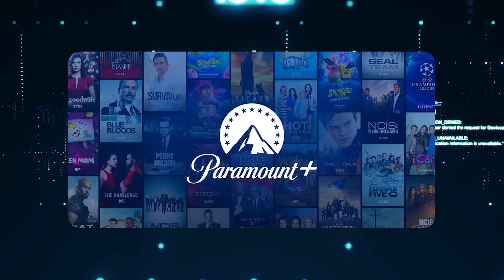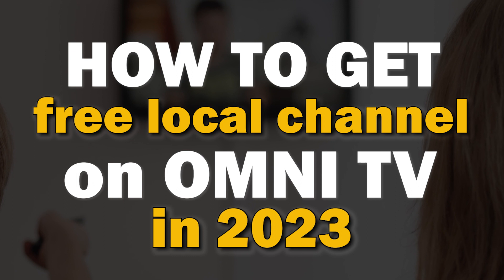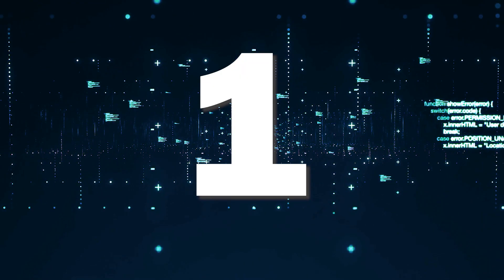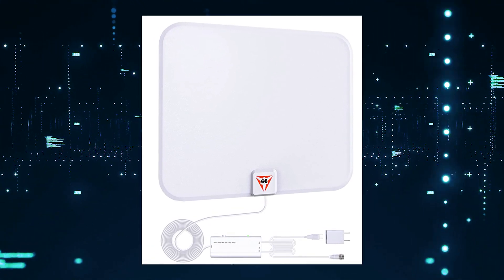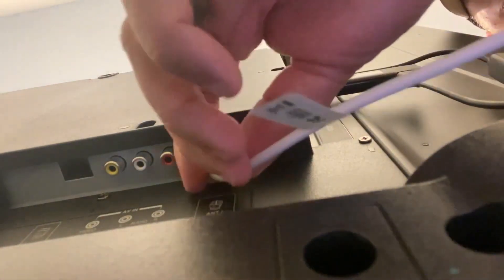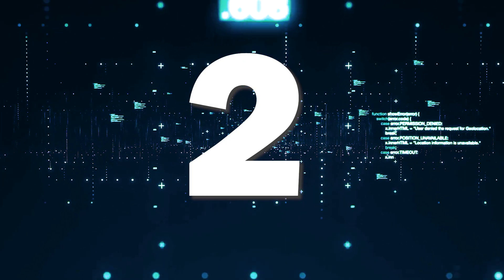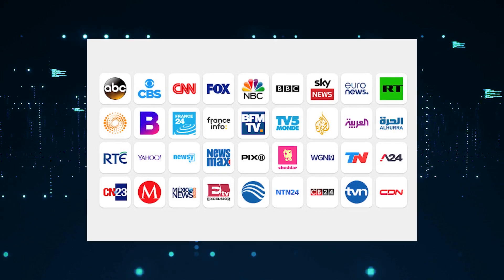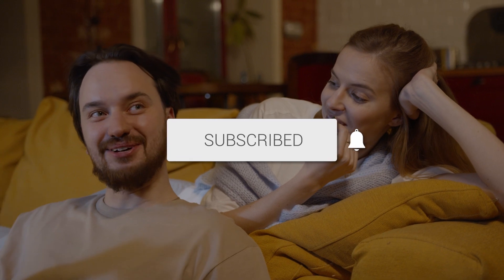Add Local Channels to Your Omni TV for Free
Here are a few ways that you can add local channels to your omni TV.

Get the antenna here:
(Amazon USA Link)
(Amazon International Link)

This Firestick will help you get local channels -